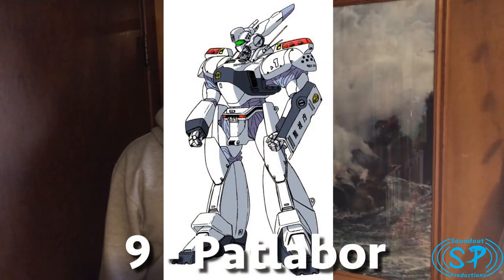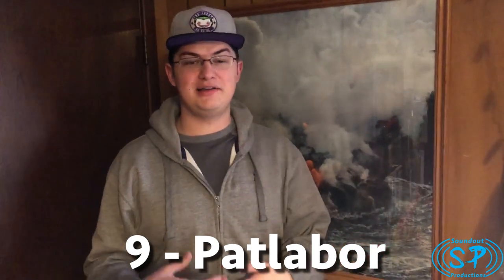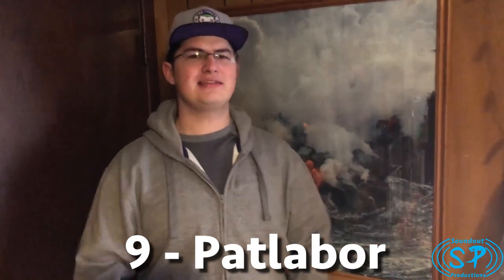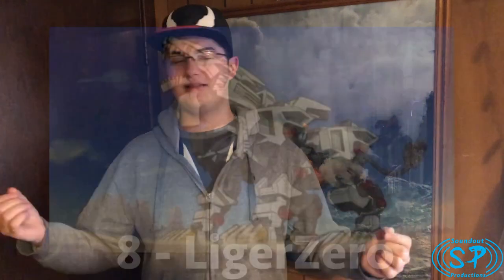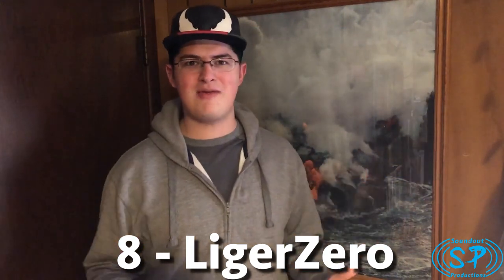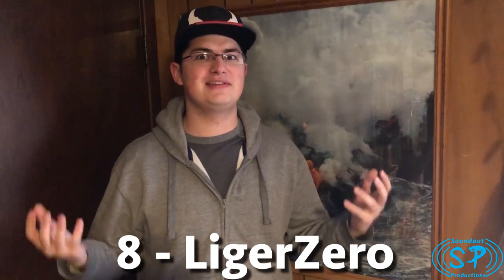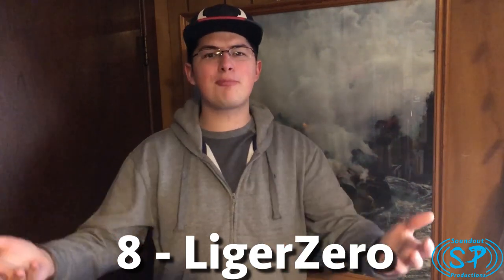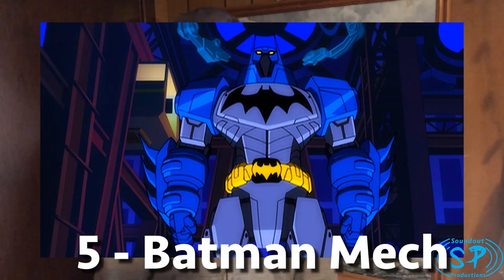Top 10 Mobile Suits That Deserve Model Kits [Model Kit Monday]